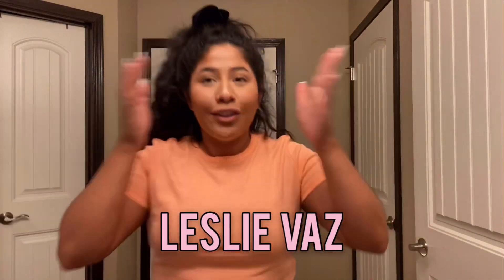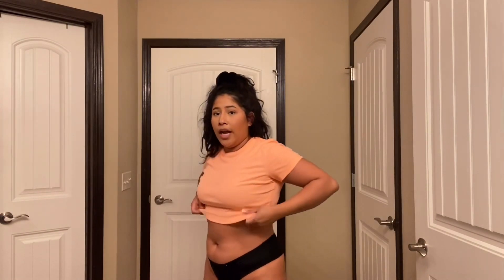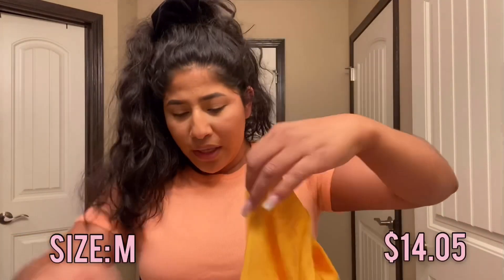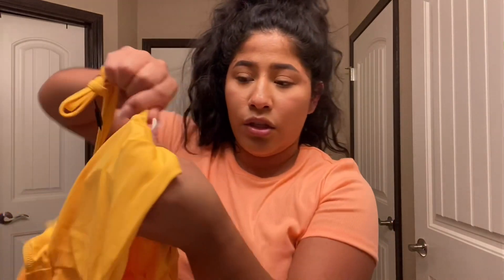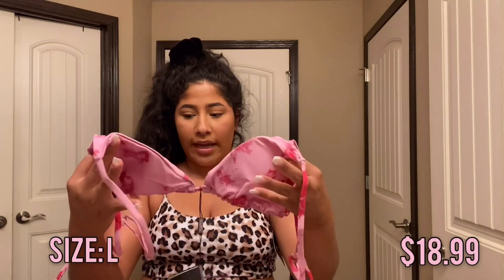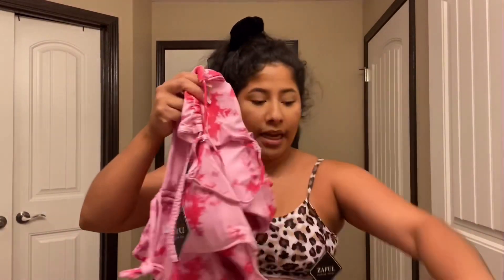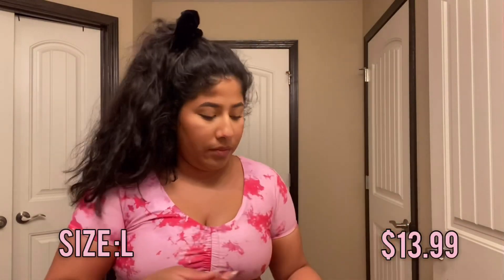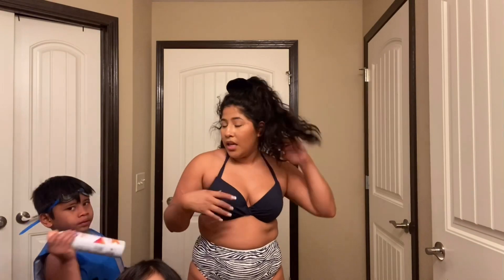An Honest Review/ Try on Over ZAFUL swimsuits | Leslie Vaz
MEASUREMENTS:

Bust 39in
Waist 35.5in
Hips 43in
Arms 13.5in
Thigh 23in

SC: Leslievas